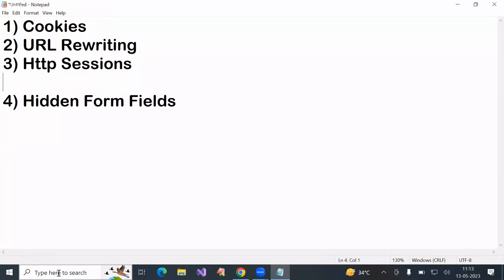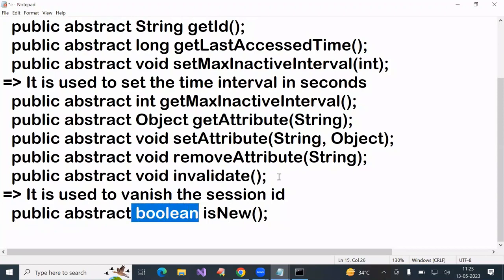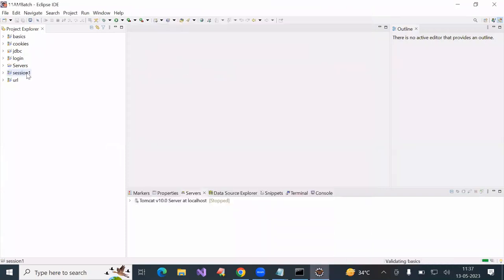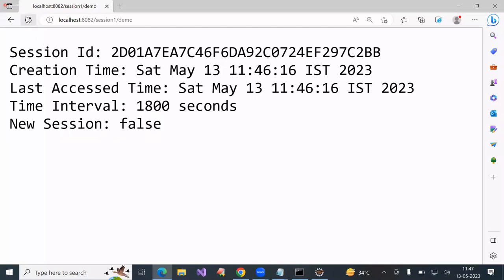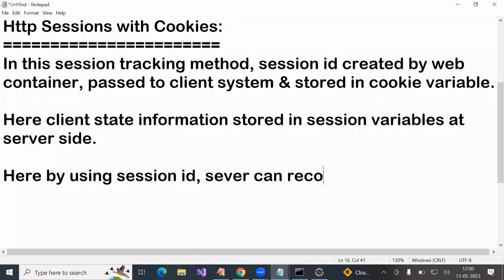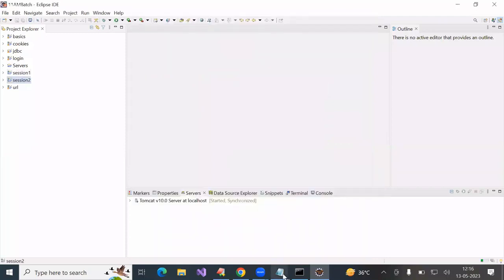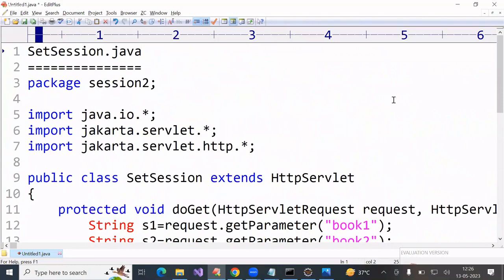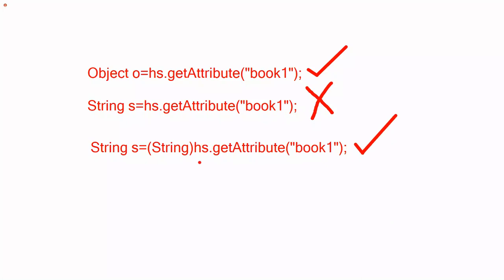41 Http Session Http Session with cookies My IT Hub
41 Http Session   Http Session with cookies   My IT Hub